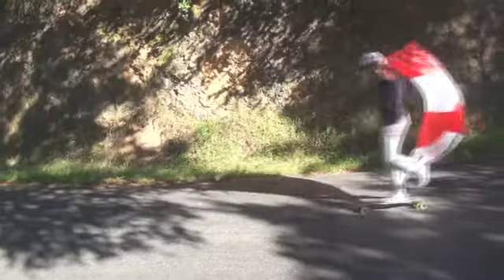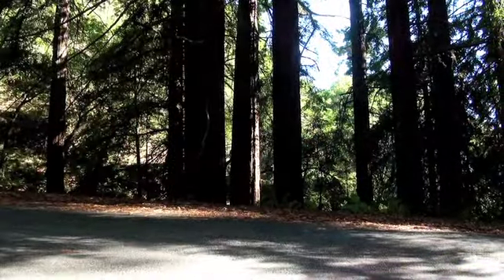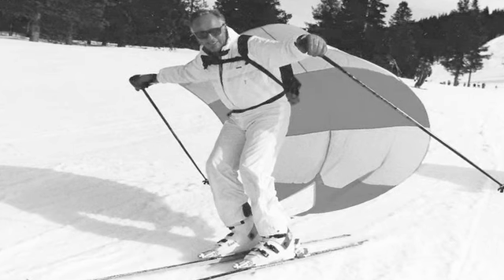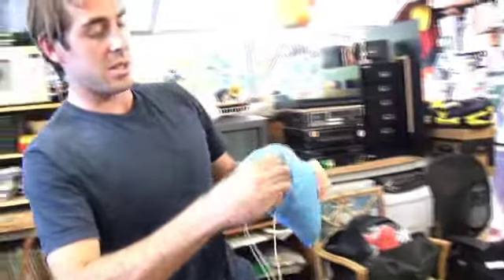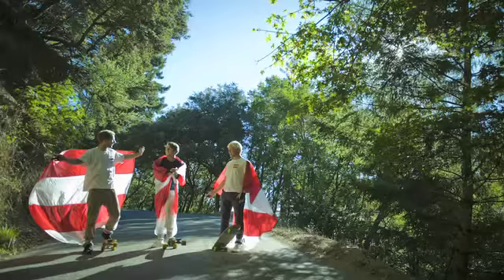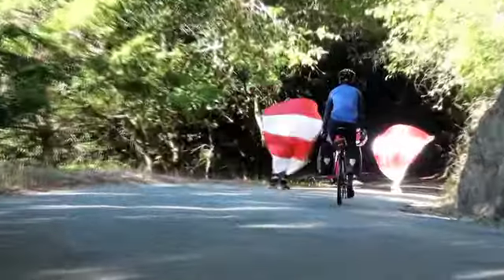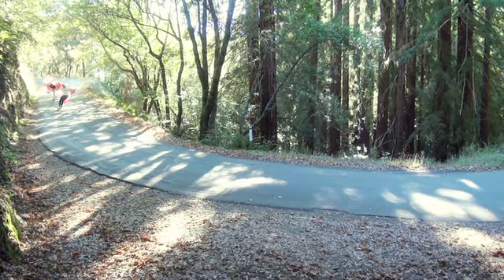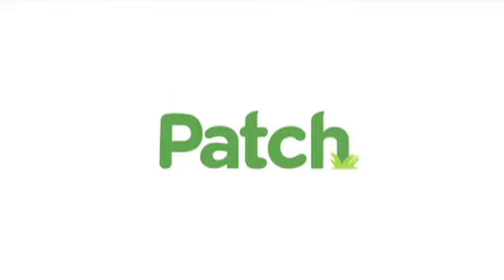SPORTING-SAILS - Brothers Take Sailing to the Streets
On October 9th, 2010, during fleet week in San Francisco, California, Billy Smith takes a trip back north to meet up with close friends, Jack Duysen and Brad Butler of Team Sporting-Sails. Together they partner up with Russel Albert Daniels of Patch.com to demo the Sporting-Sail in action down some of their favorite local runs through shimmering shadows of spiring redwood groves surrounding Mt. Tamalpais. The spontaneous filming took less than 4 hours and truly captures a raw, behind the scenes approach to what really goes down when getting ready to deploy. Filming was cut short for an evening surf session in the cold, sharky waters at the base of their final downhill skateboarding destination.

Deployers: Jack Duysen, Brad Butler, Billy Smith
Film: Russel Daniels
Edit: Russel Daniels
Film Date: October 9th, 2010
Location: Mt. Tamalpais, California